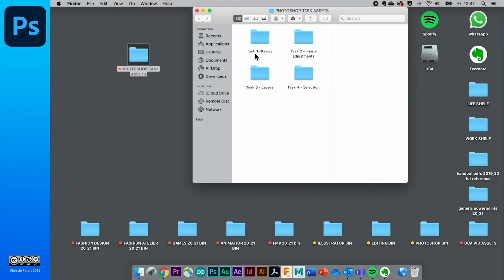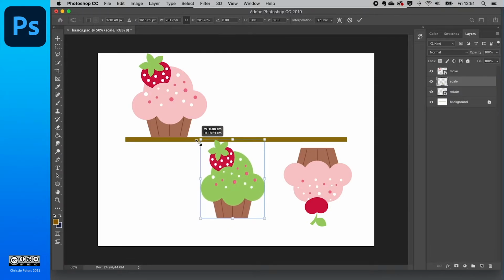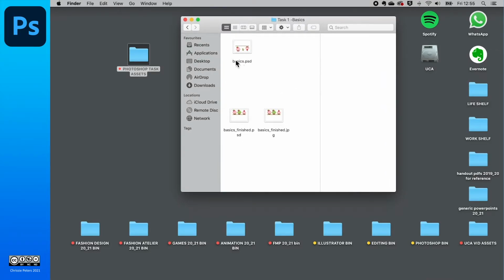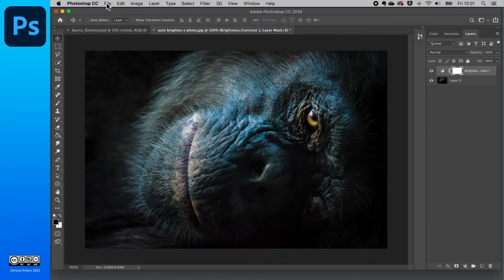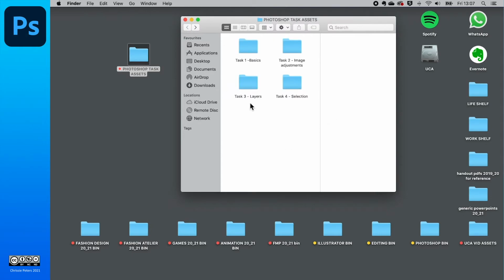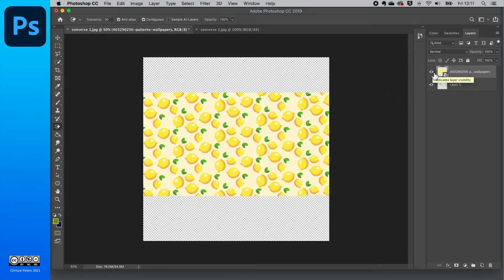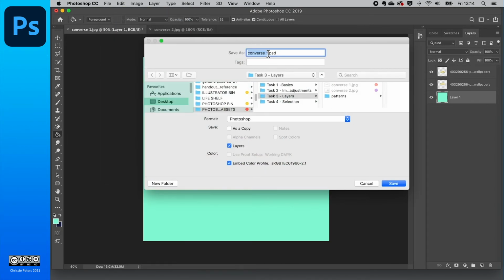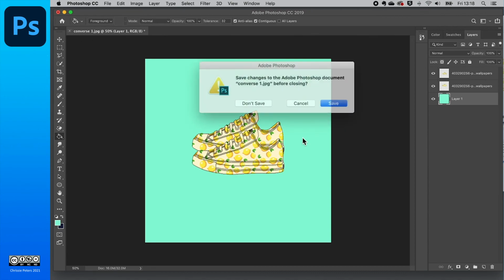Photoshop 1 Essentials CP 2021 25min